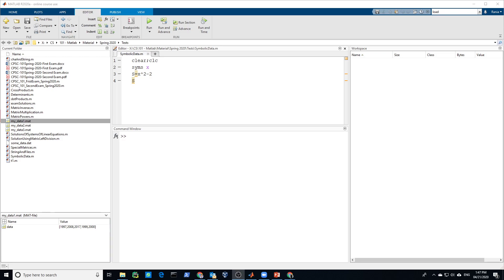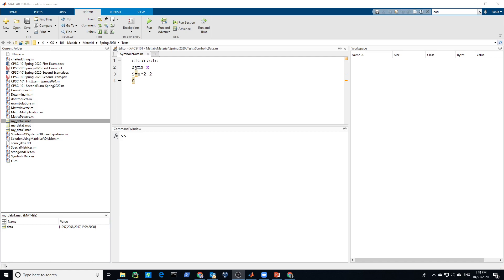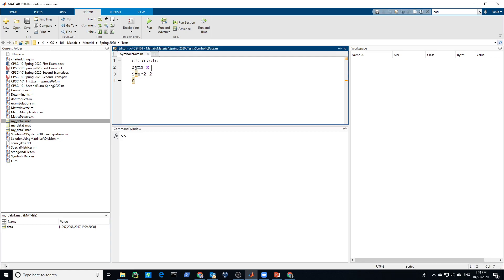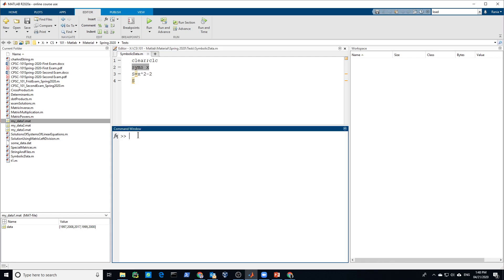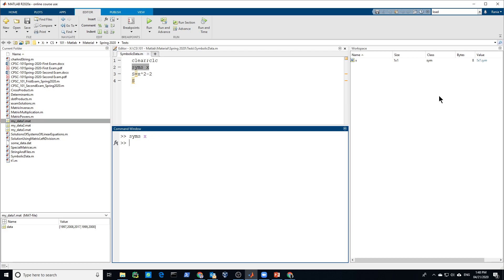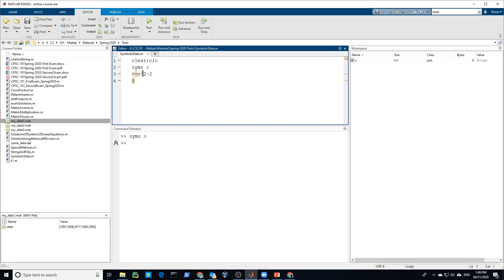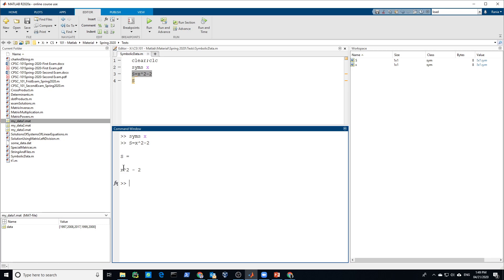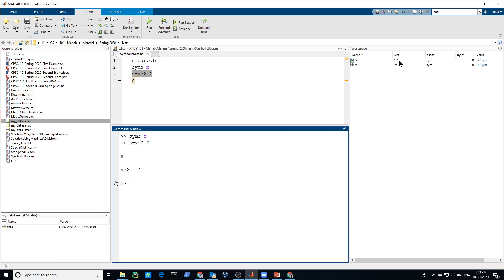Matlab - Symbolic Data